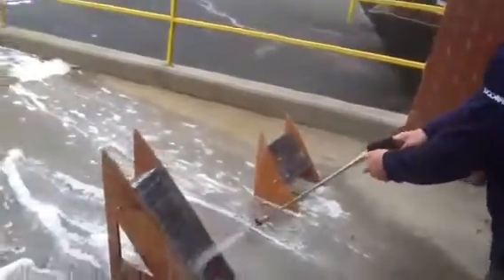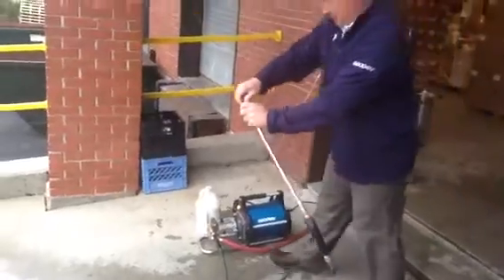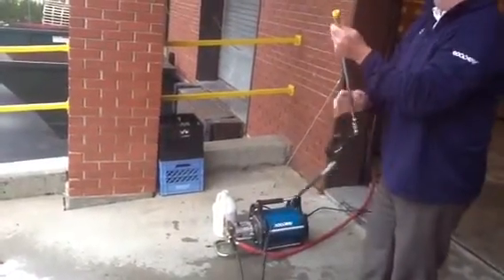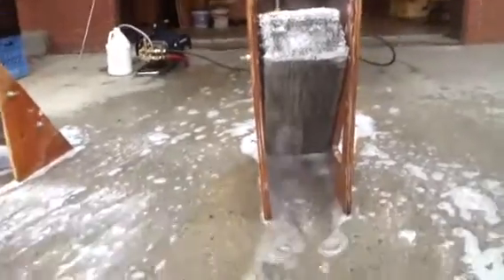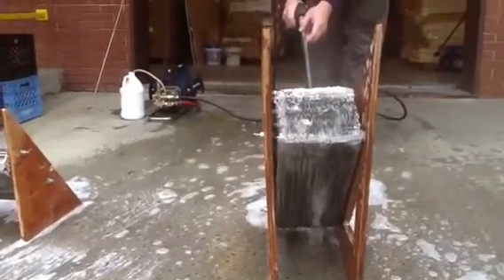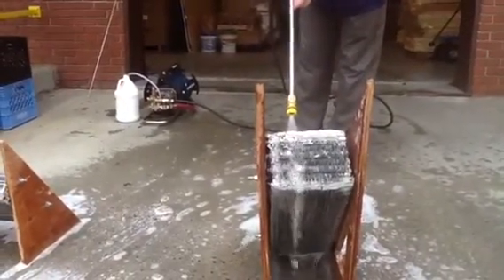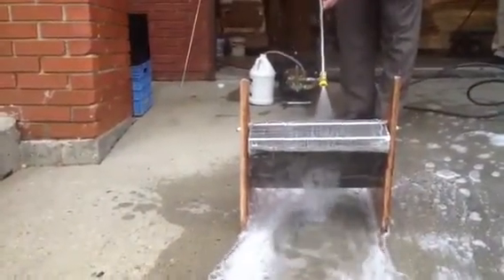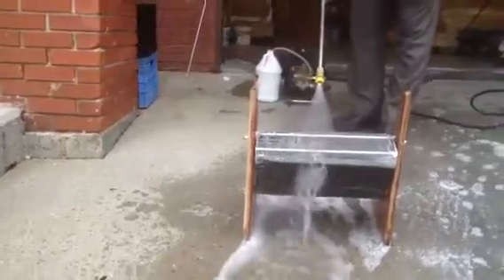Amazing Coil Cleaner CC-400HF